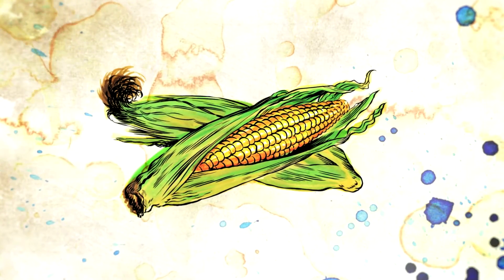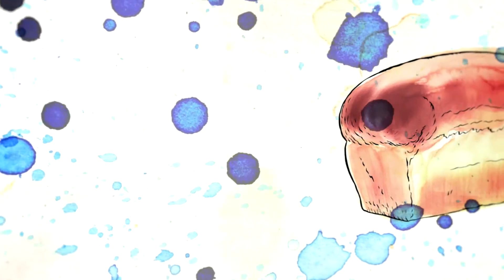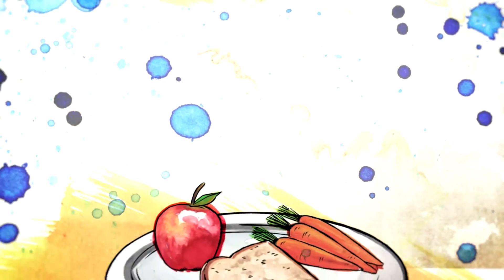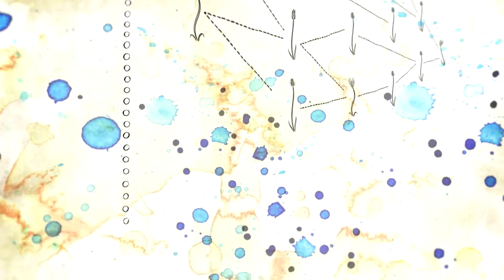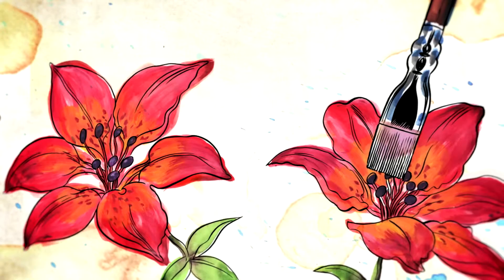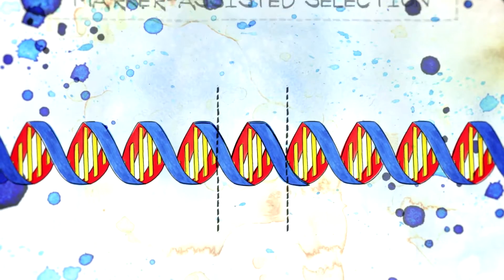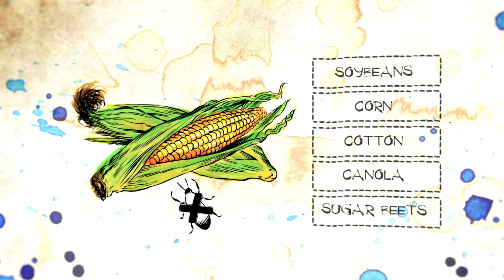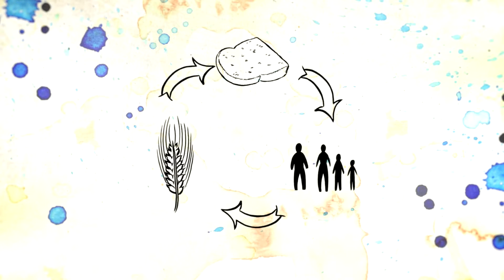Plant Breeding - Environmental Science 20 Resource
The Environmental Science 20 Resource is an inquiry-based resource that contains two learning modules for students to explore the science of plants and soil as a means to investigate larger themes of food production, technology and sustainability in Saskatchewan.